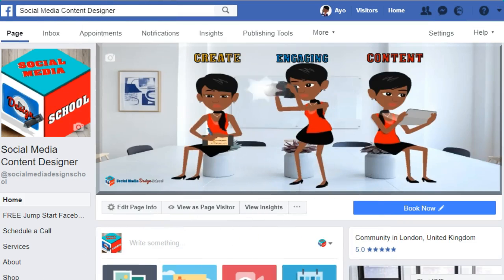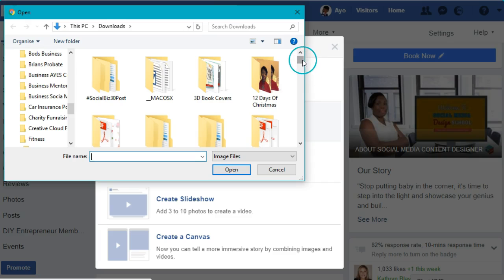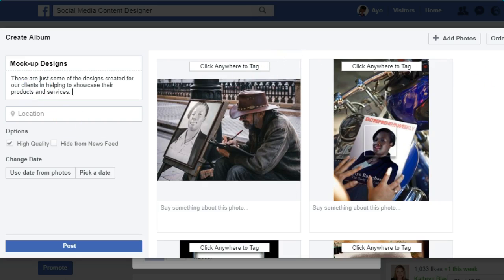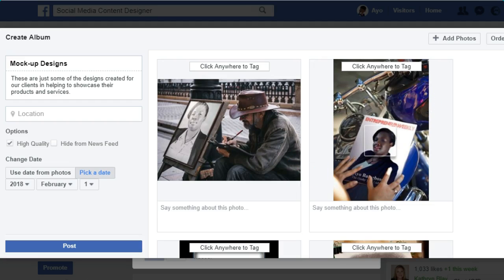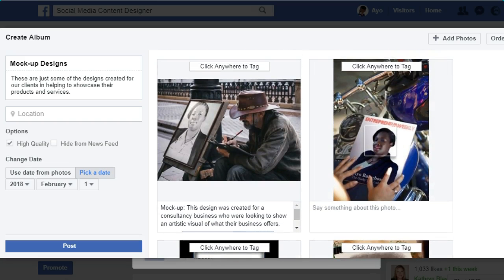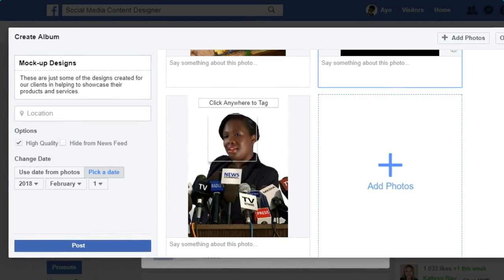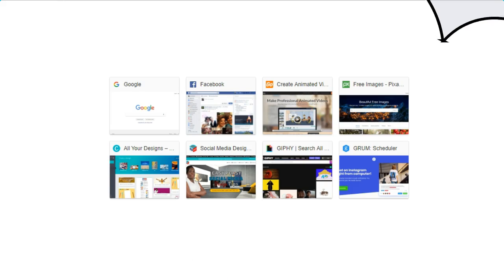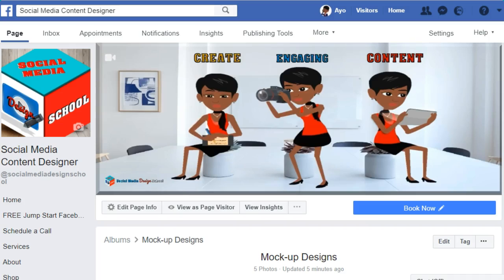How to Create a Portfolio of Your work on Facebook